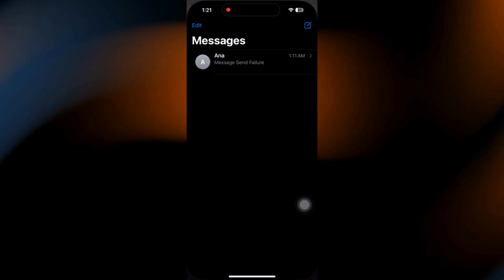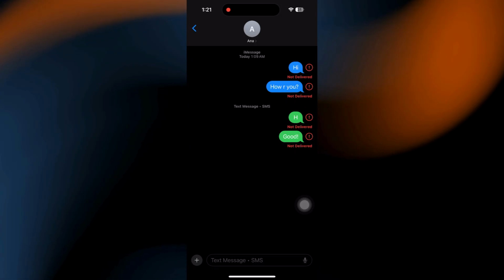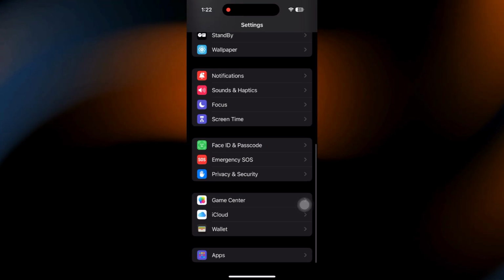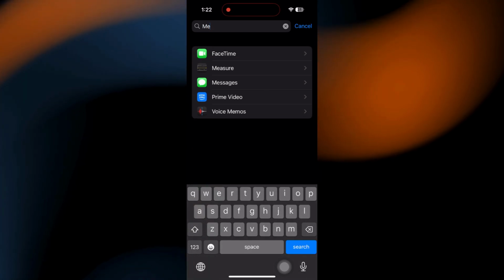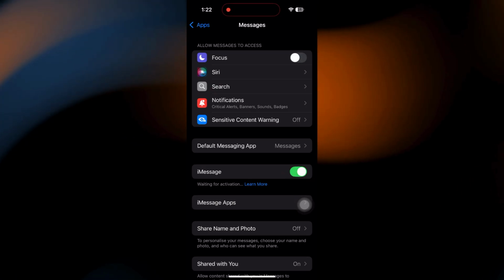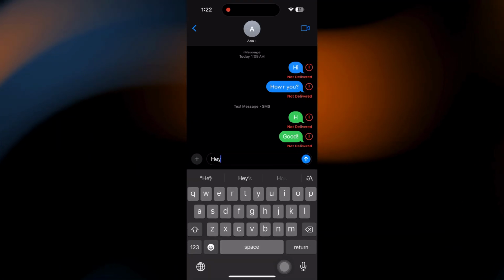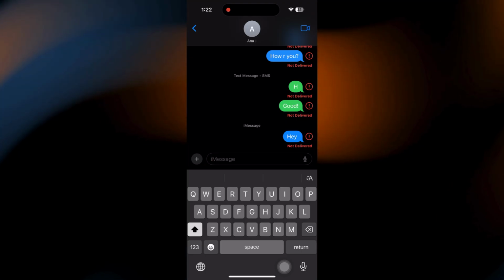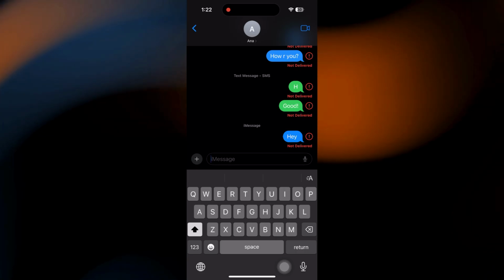How To Turn Green Messages to Blue on iPhone – Full Guide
In this video, you’ll learn How To Turn Green Messages to Blue on iPhone with this full guide. If your iMessages are sending as SMS text (green bubbles) instead of iMessage (blue bubbles), this tutorial will show you exactly How To Turn Green Messages to Blue on iPhone and fix the issue in minutes.

Works on all iPhone models running iOS 16, iOS 17, and newer.

💬 In this guide, you’ll learn:

How To Turn Green Messages to Blue on iPhone by enabling iMessage

What causes messages to appear green instead of blue

How to fix iMessage activation problems

Bonus tips to make sure you're connected to Apple’s iMessage servers